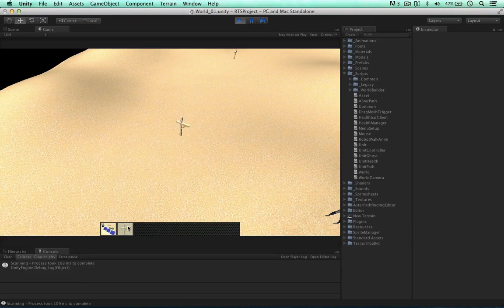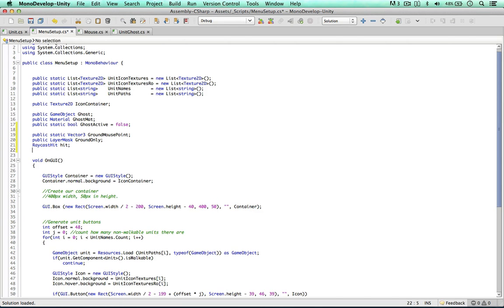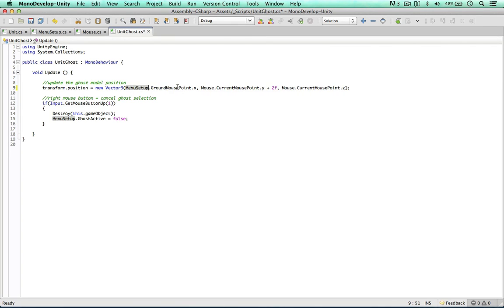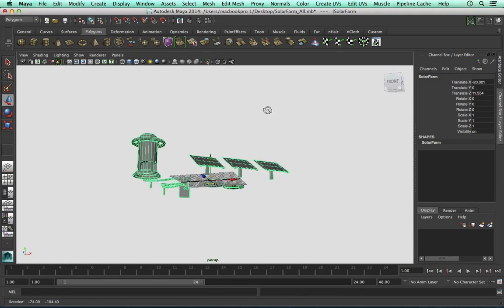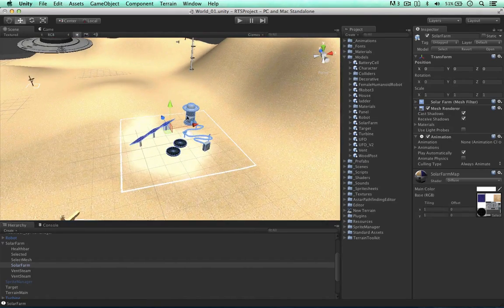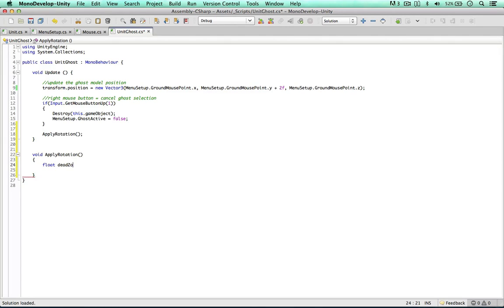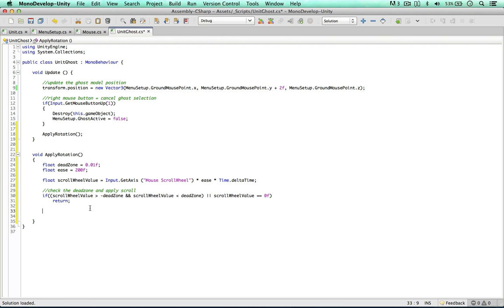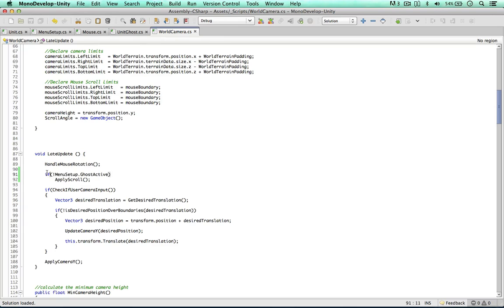Unity RTS - Ghost Unit Rotation + Camera Fixes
In this video we create functionality to rotate the ghost unit model using the mouse scroll wheel. The camera is also tweaked to work with the GUI menu.